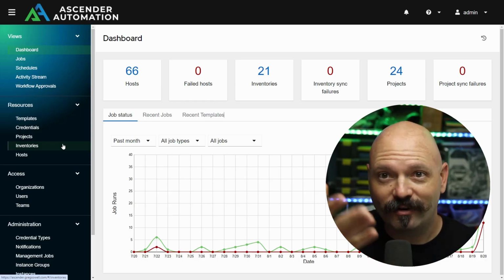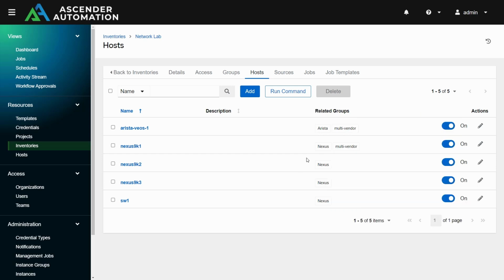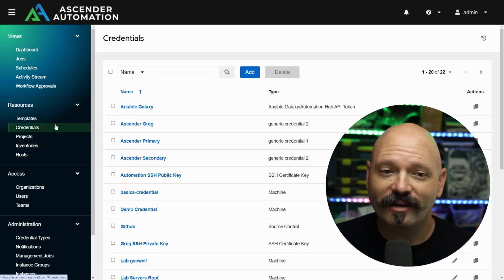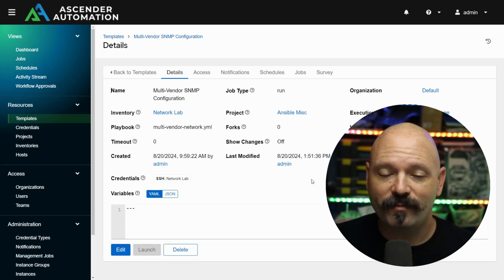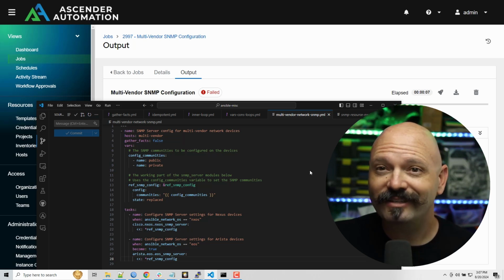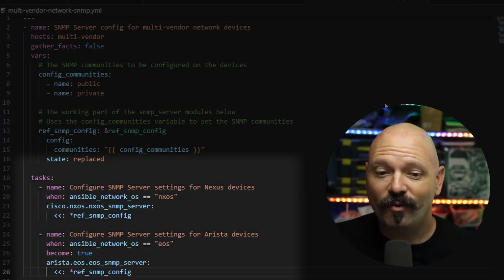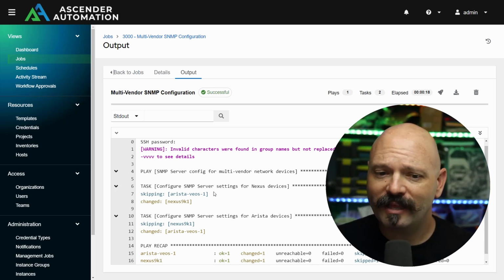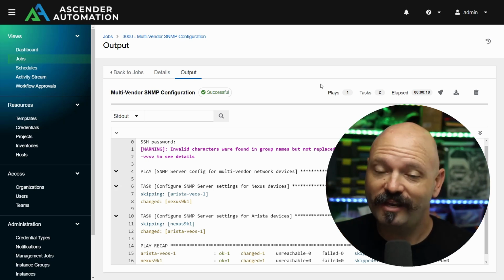How to Automate Multi-Vendor Networks on Ascender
In this tutorial, Greg Sowell walks you through how to manage and automate networks with a mix of hardware from different vendors. Greg shows how Ascender can speak to both Cisco Nexus and Arista EOS switches with ease. No need to use their proprietary vendor workflows and tools — Ascender handles it all for you.

Ascender is a downstream repackage of Ansible AWX with improvements to usability, performance, and stability.